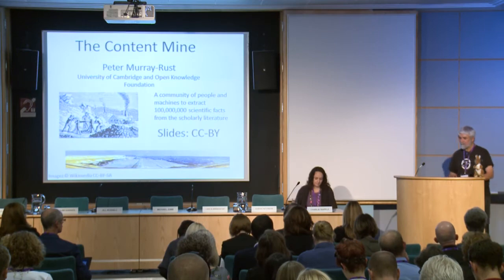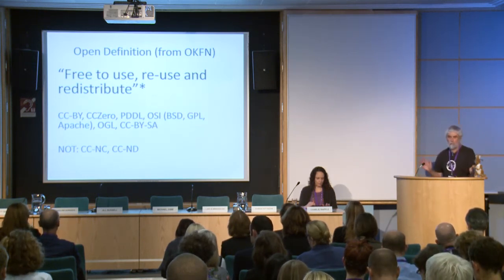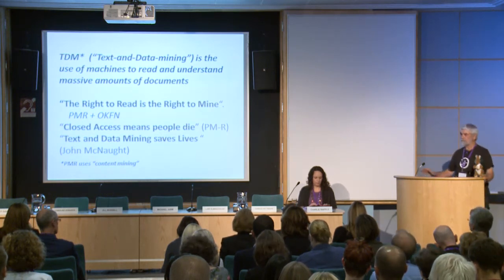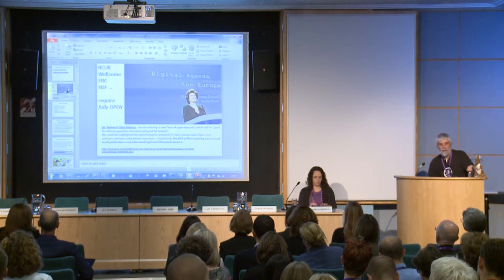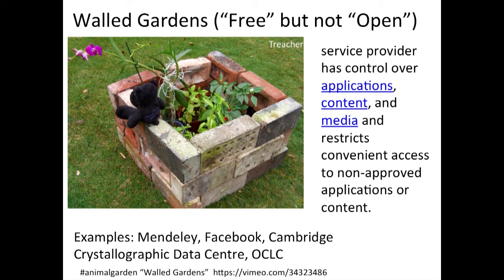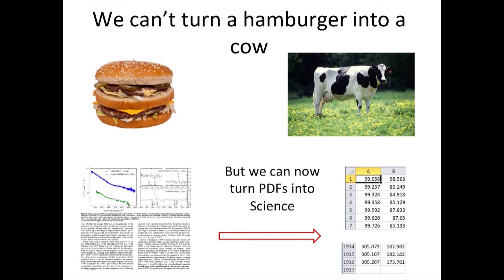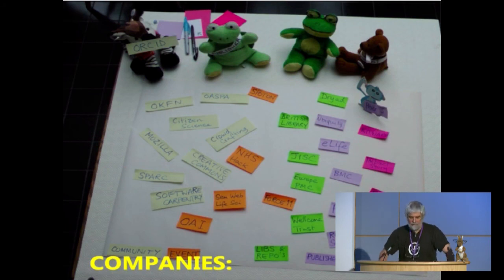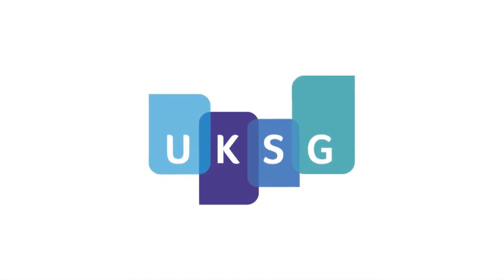Peter Murray Rust - Scientific data costs billions...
Scientific data costs billions but almost all is thrown away - what should be done?
Peter Murray-Rust, Reader, University of Cambridge